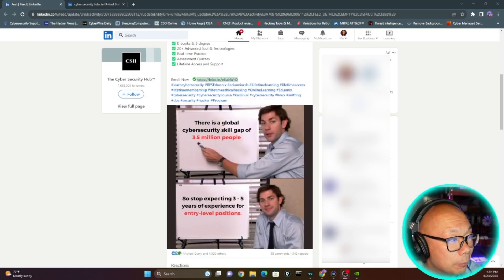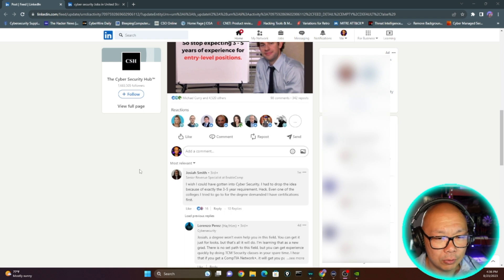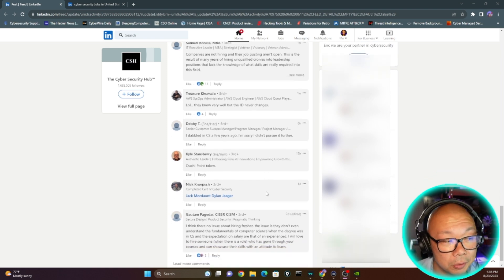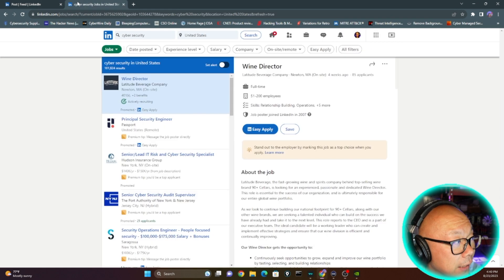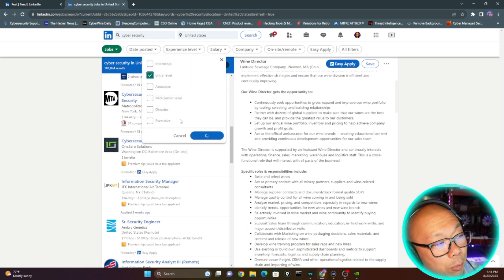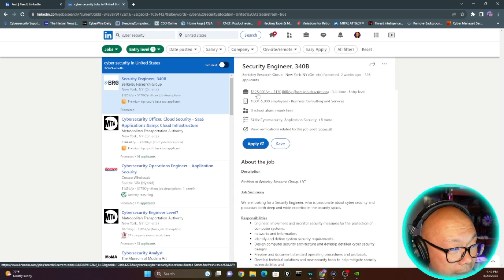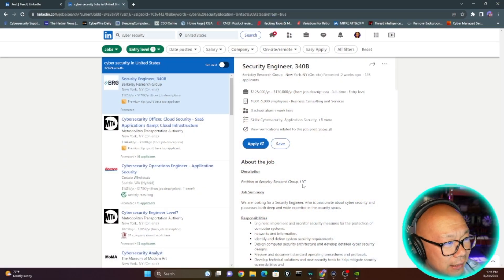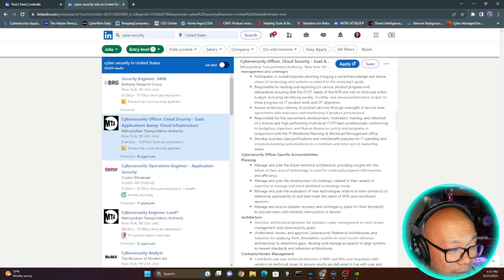Cyber Security Job Postings are Lying to you!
Cyber ...